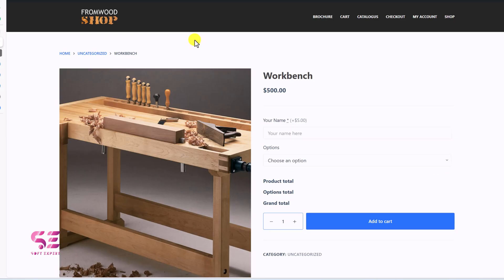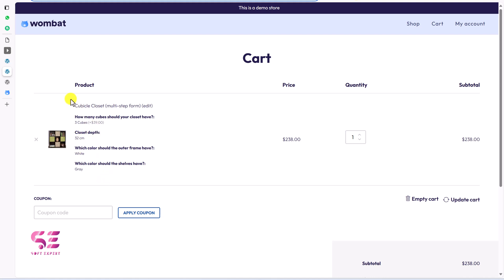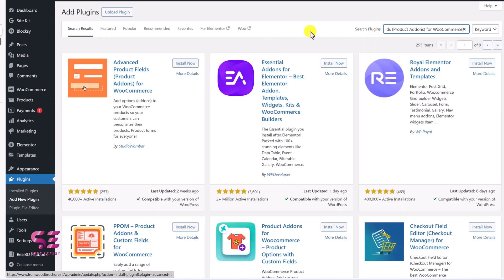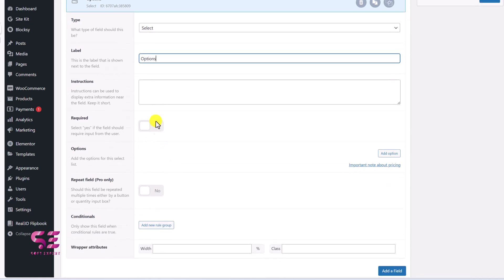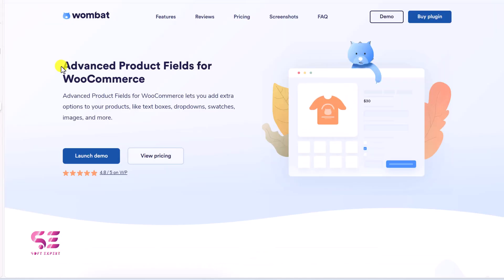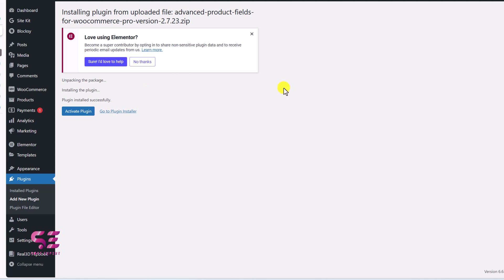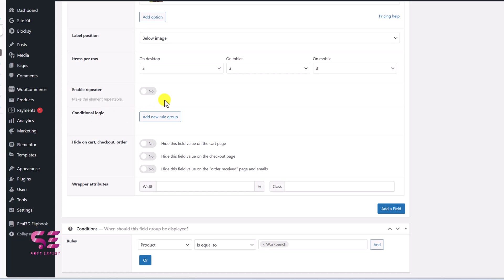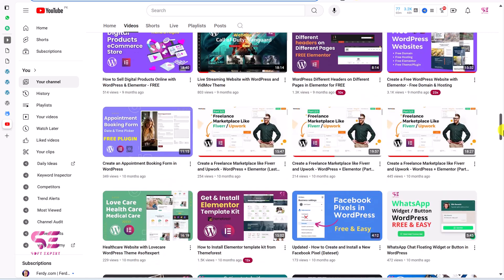Advanced Product Fields for WooCommerce - Image switches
Let’s see how to add extra fields to WooCommerce products and collect additional customer information. By using Advanced Product Fields for WooCommerce, we can add different fields including text boxes, dropdowns, checkboxes, image switches, color switches, file upload, and so on.

🕘Timestamps:
0:00 Intro
0:48 Advanced Product Fields demo
3:50 Adding Product Fields
6:37 Advanced Product Fields for WooCommerce PRO
9:11 Pro Fields